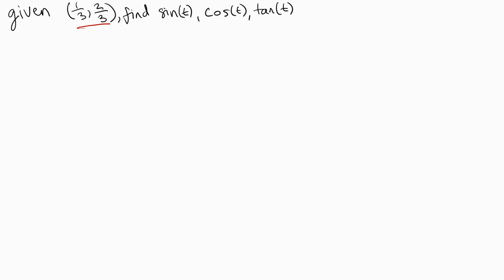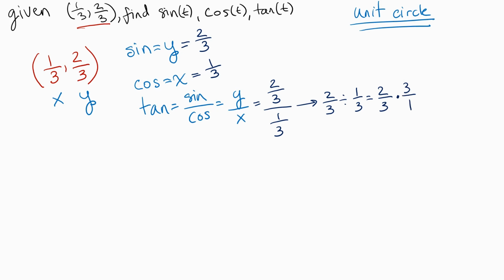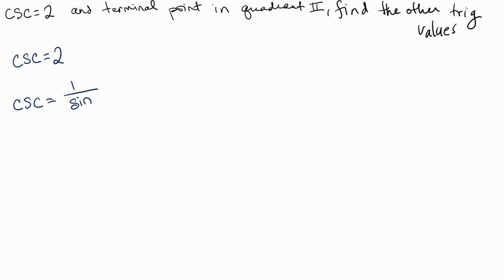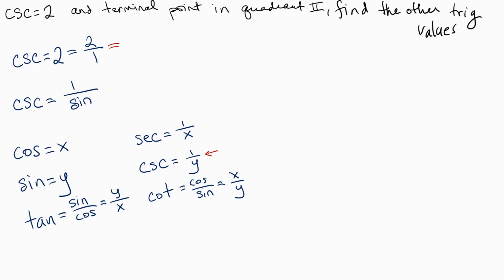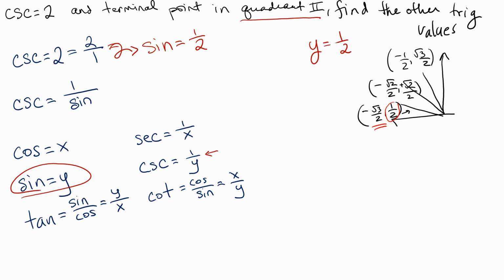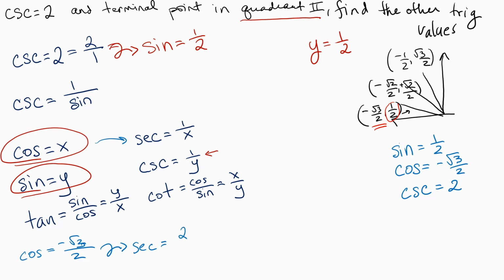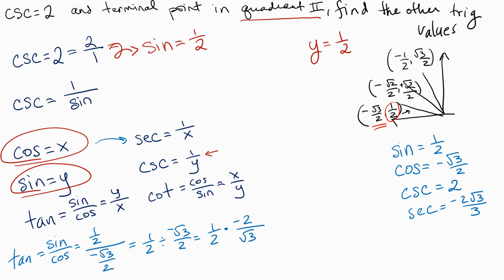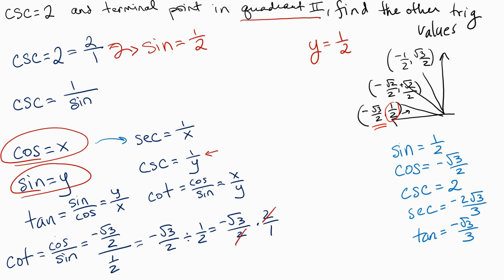Identifying Trig function values using x,y coordinates